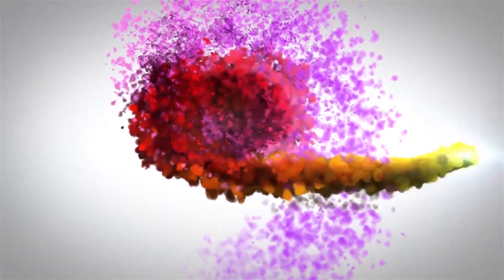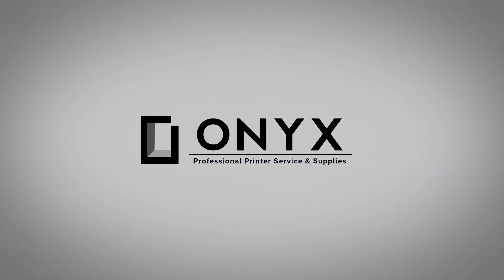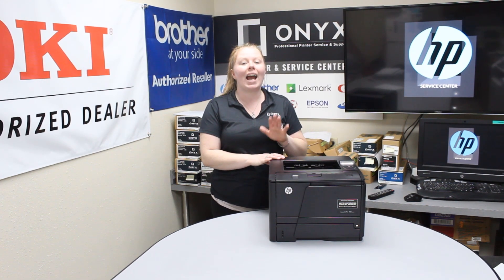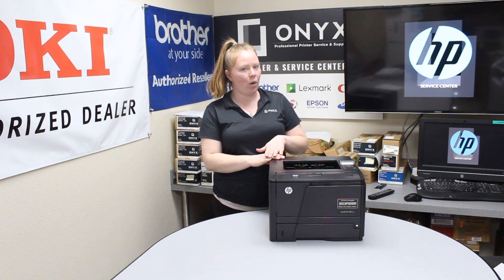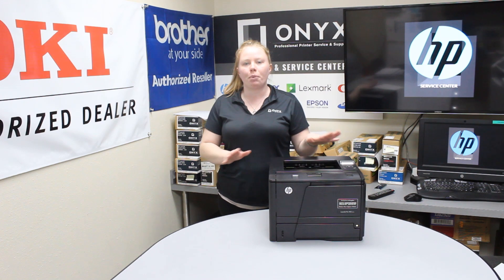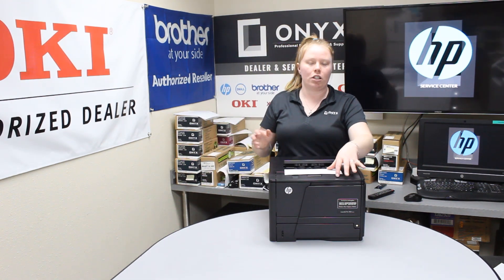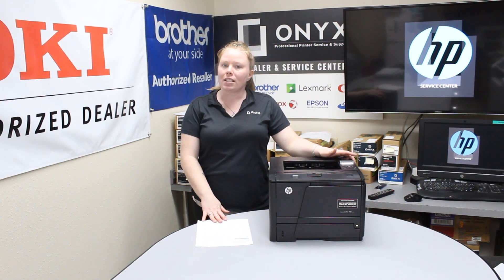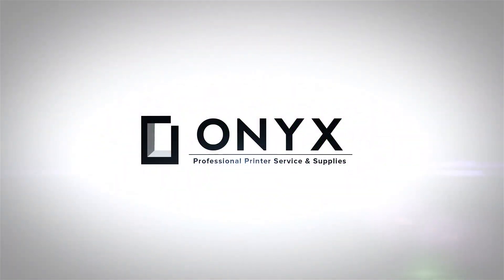HP LaserJet Pro M401 | Supply Status Page | Onyx Imaging